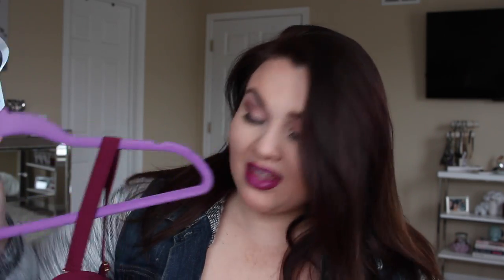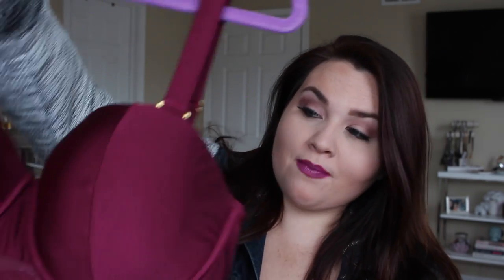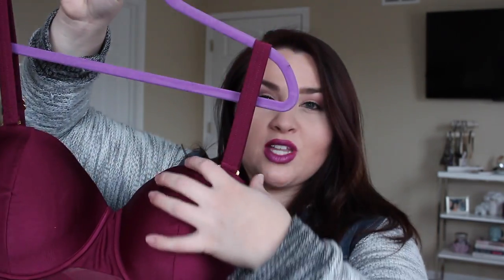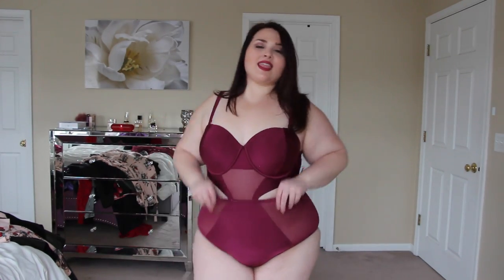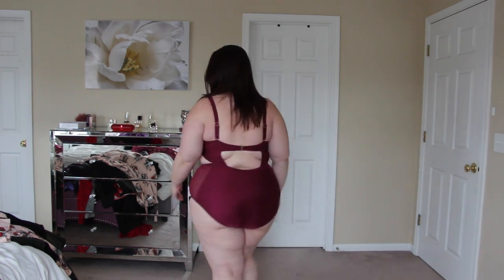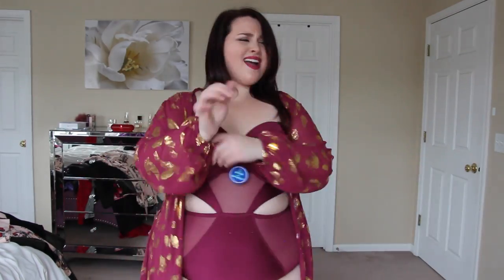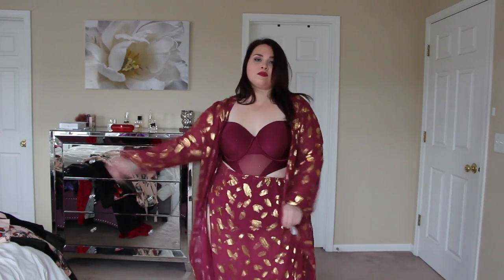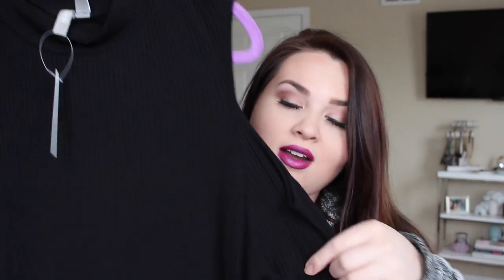Try-On Haul: ASOS & GabiFresh Swim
Hauls on hauls on hauls. Thumbs up for more. They're coming either way, but I appreciate the support ;)

Our New Prodcast!

xSarah